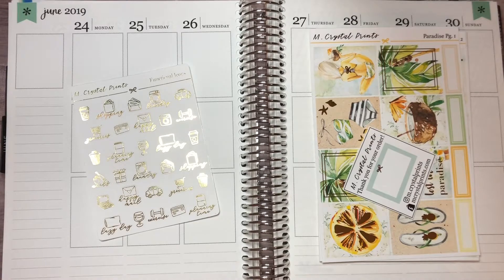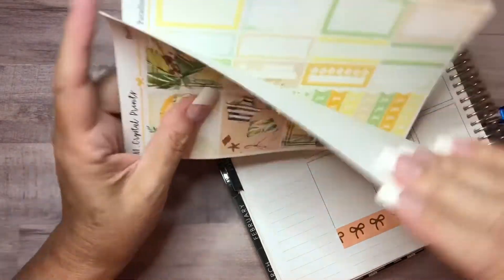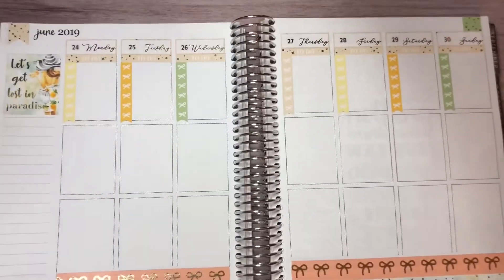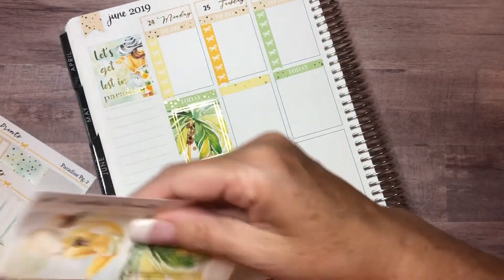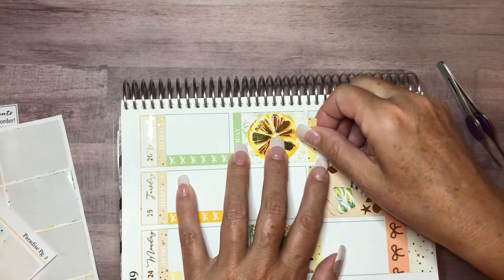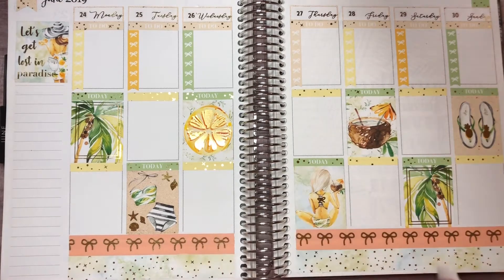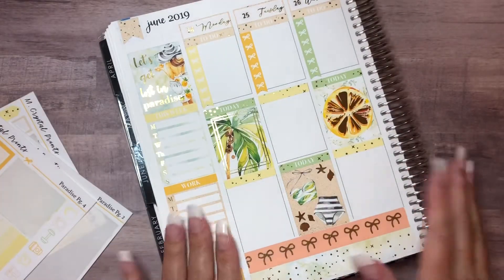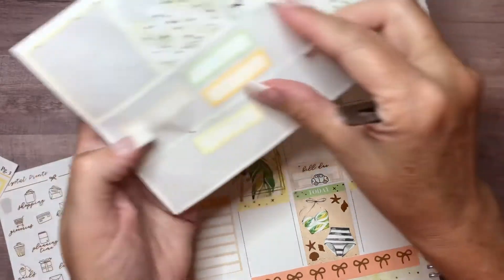PWM: June 2019 ft M Crystal Prints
Open Me!
Welcome to my Korner of the Planning World!  I hope you find some interesting content and please interact in the comment section.

Search- Kelli Gilchrist for many of the items I have purchased and/or still repurchase regularly!

Sassy Apple Studio

Changing The Future Outcome/CTFO:
Purchase 10X Pure QUALITY CBD products here with my friend Donald McKenzie.  You can discover dummies, skincare, oils, pet products, weightless, and more!

I have a Facebook page!  It's listed under Kelli Gilchrist and/or Inside The Korner.

I ALWAYS use Rakuten/Ebates when ordering online for cash back.  If you are not using it be sure to go sign up.  It's free and could not be easier.   I hope you enjoy this video.  I love you all!

My Favorite Etsy Shops:
Sassy Apple Studio
Jaly Beans
K and Co XOXO
Katie Jo Collections
Fir and Yew
Lizzy Beth Bows
The Plangineer
Soda Pop Studio
My Newest Addiction
Ribbon and Nib
M Crystal Prints

This video is not sponsored. I purchase everything with my own money.

Lighting:  Ring light and tripod from Amazon